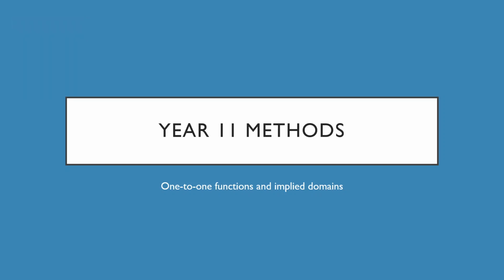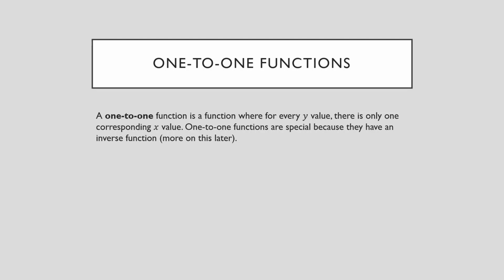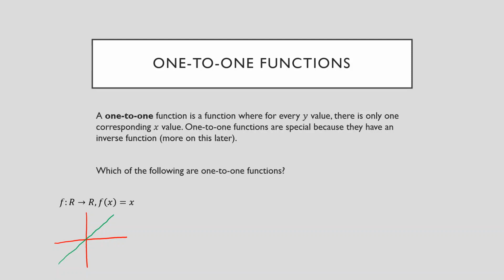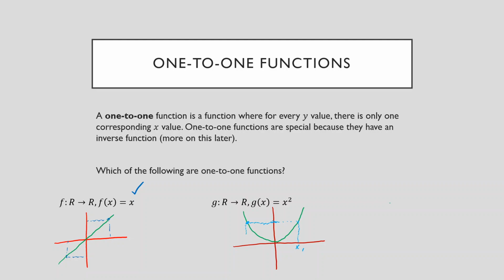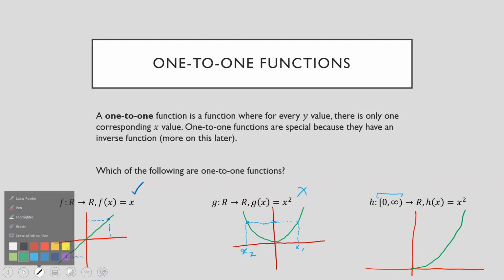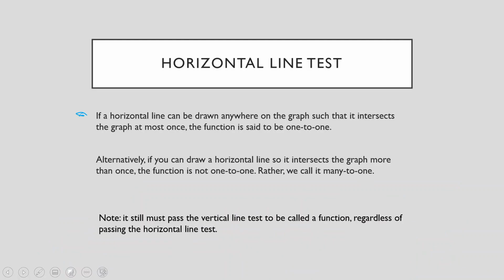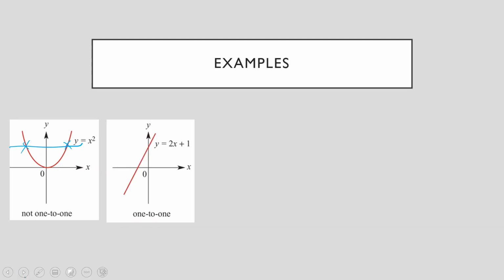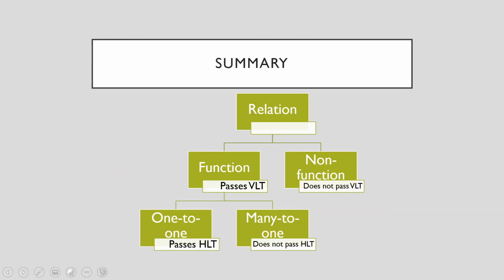One to one functions and implied domains 1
What is a one-to-one function and how can we test for it?